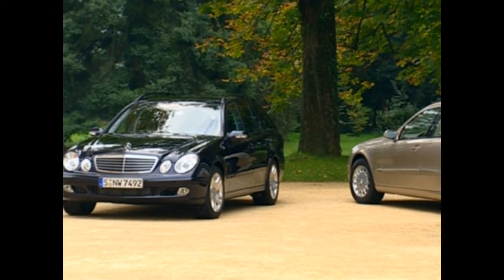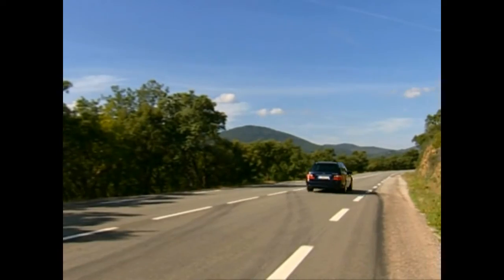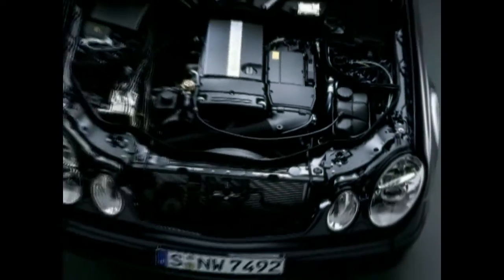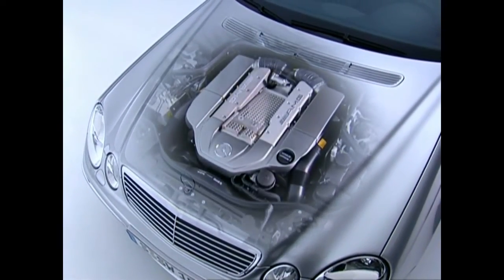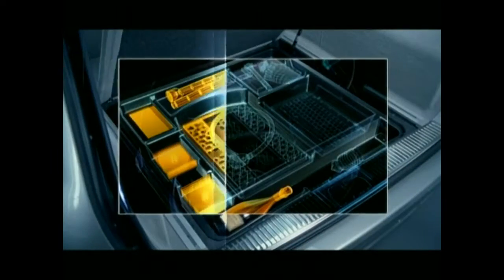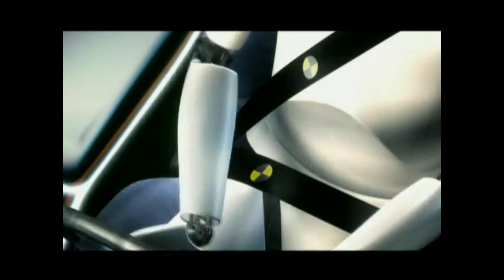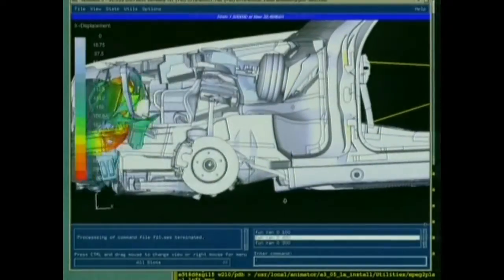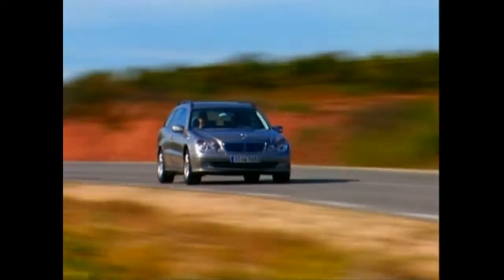Mercedes Benz E-Class Station Wagons W211 S211 Specs Documentary